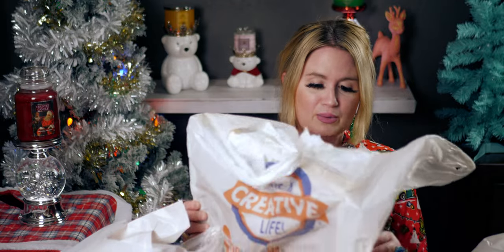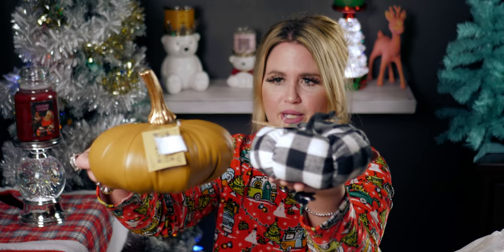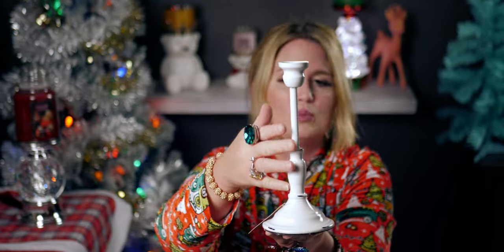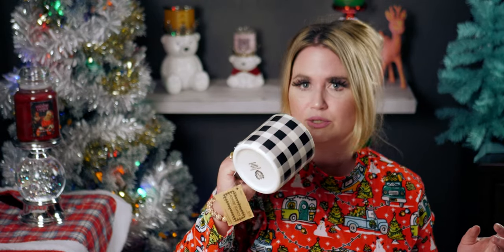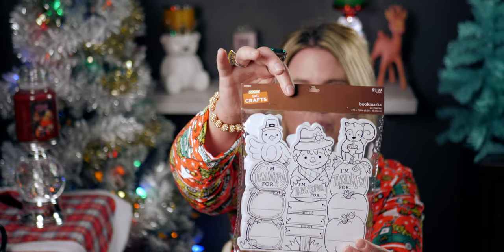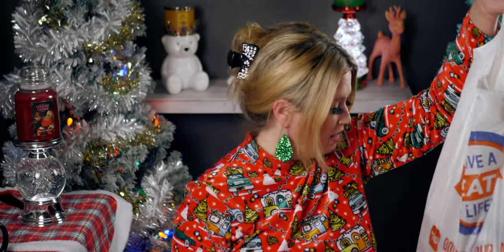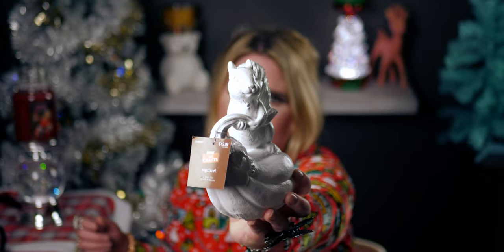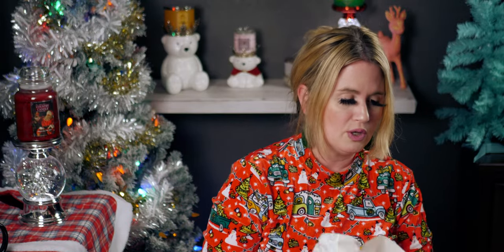HOBBY LOBBY 90% OFF BIG HAUL! HOBBYLOBBY @Hobby Lobby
Hi friends, here is what I bought on the 90% off sale!  So much fun! ❤️

Friend Mail:
MESARASTARR
9105 Bruceville Rd. 1A